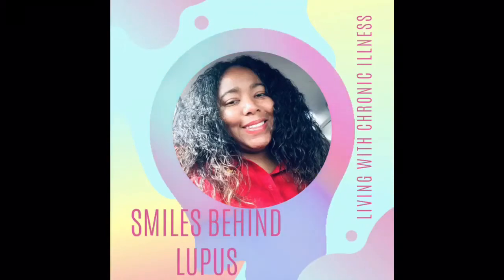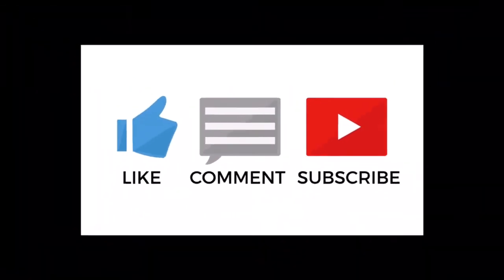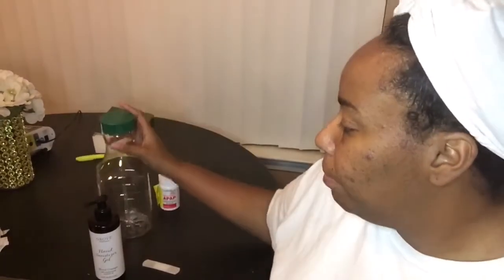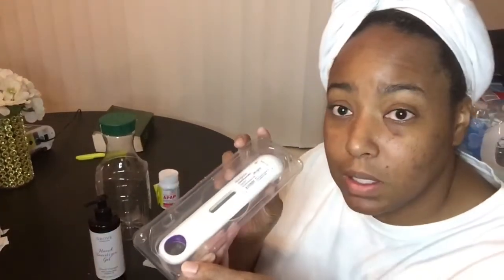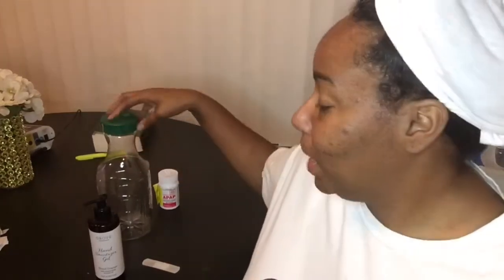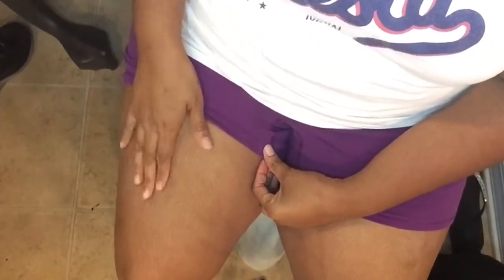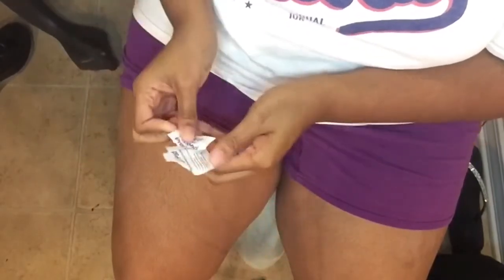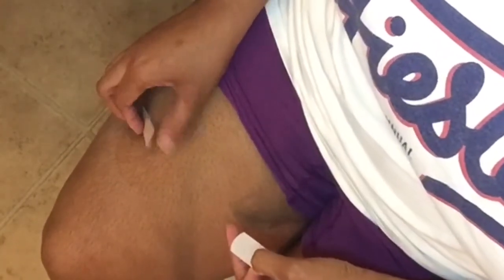My First Benlysta Auto Injection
My first Benlysta Autoinjector I show you step by step on how to do it.

LupaVita discount

Hurricane Spin Mop

Instant Pot